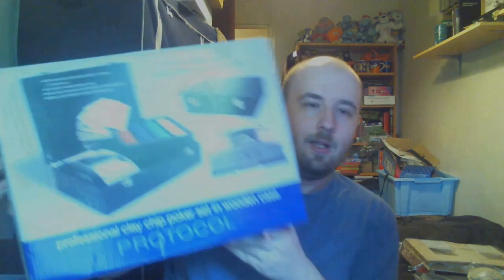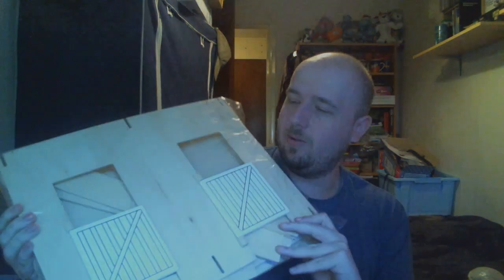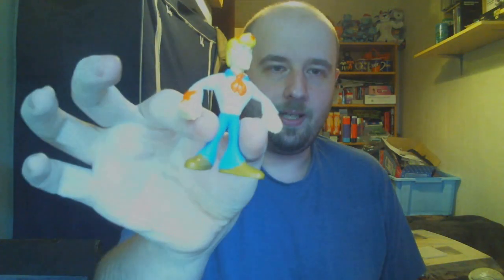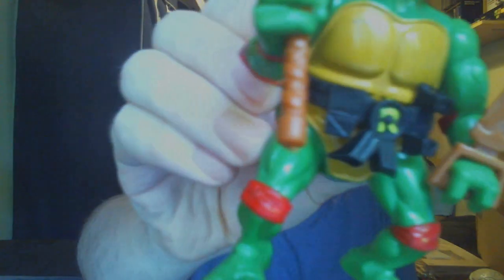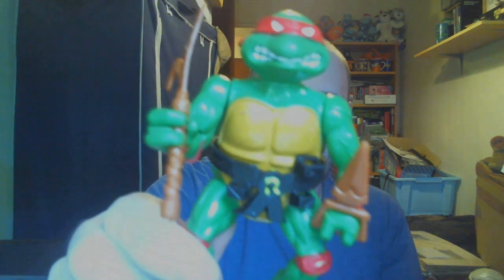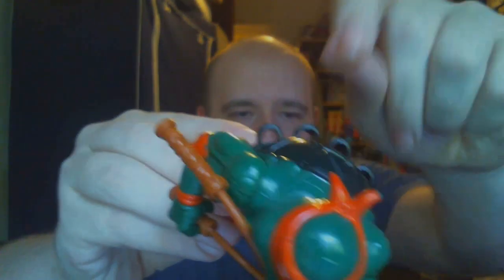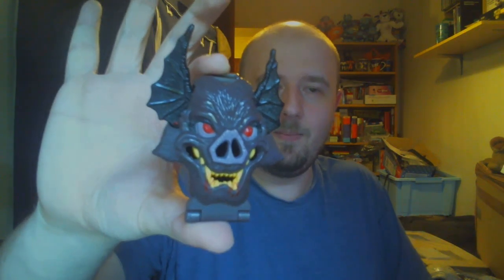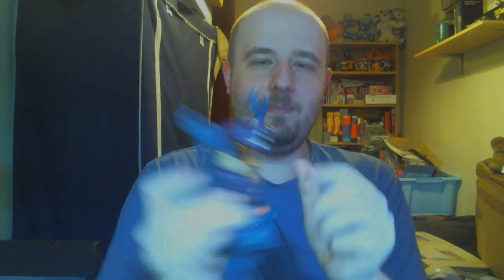Weekly Haul Video - Mighty Max - Turtles - Scooby Doo - Make Money on eBay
A great hal of vintage figures and toys this week.